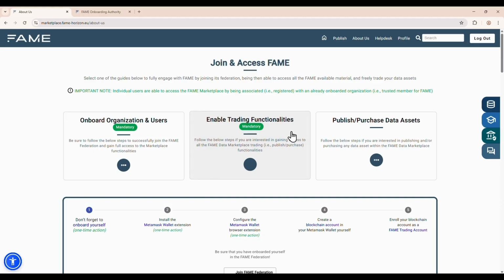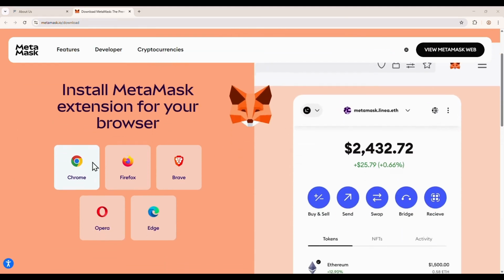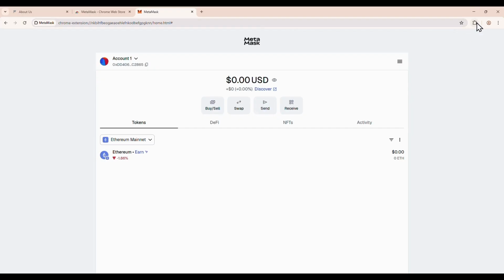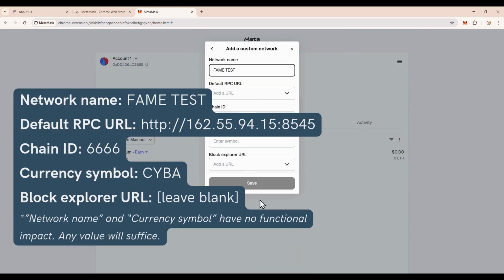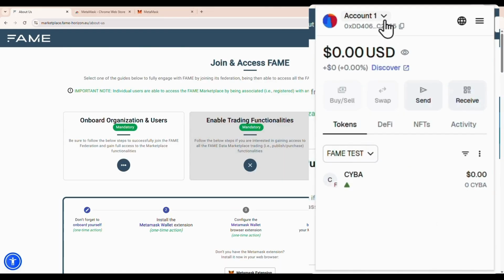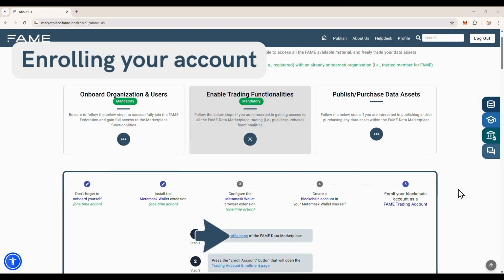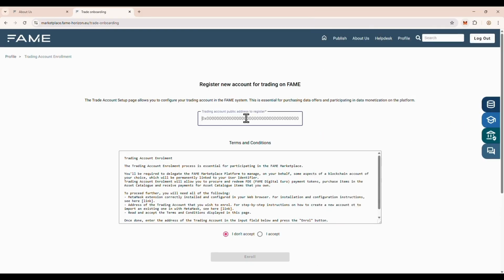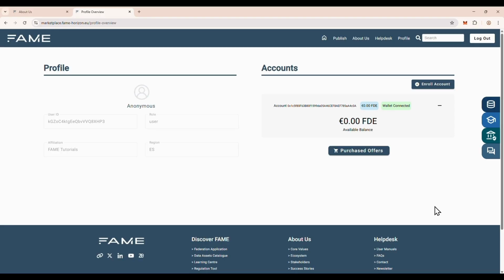Enabling Trading Functionalities Tutorial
This video walks you through the full setup process to activate your trading account using MetaMask.

In this tutorial, you’ll learn how to install the MetaMask browser extension, create and secure your wallet, and configure a custom network for FAME. You'll then create a blockchain account, connect it to the FAME Data Marketplace, and enroll it as your official trading account. Once the blockchain transaction is approved, your trader profile becomes active—unlocking all blockchain-based trading features available within the FAME ecosystem.